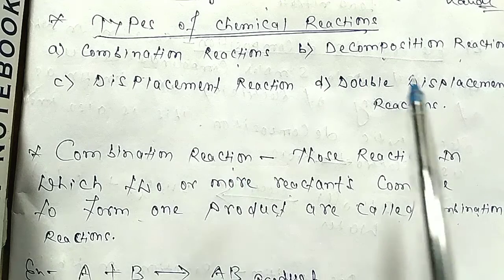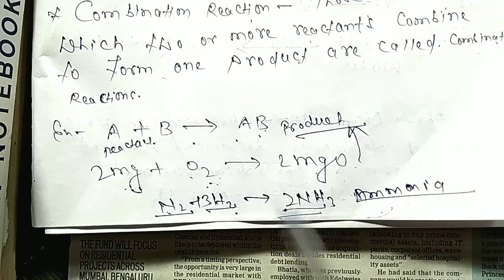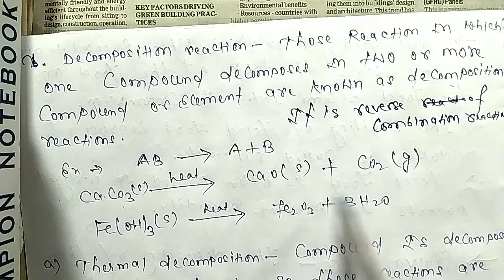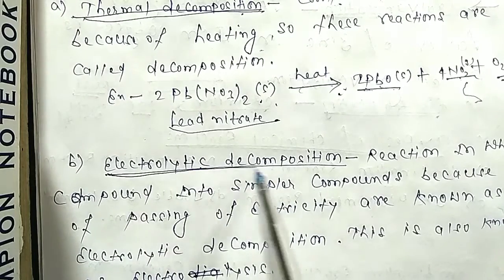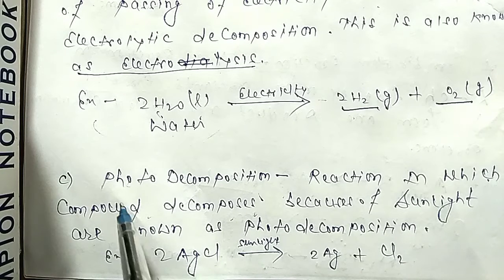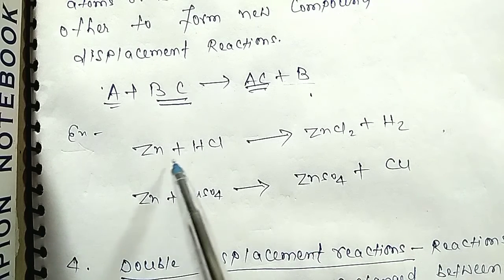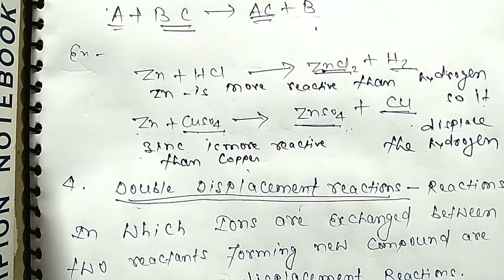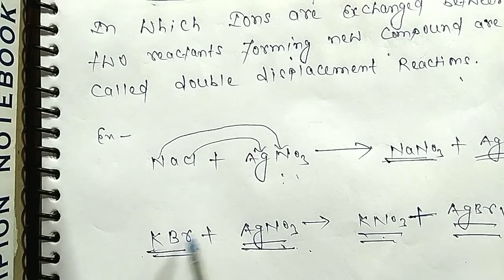Chemical Reaction And Equation | Class 10th Chemistry | Full Concept | Part 2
Chemical Reaction And Equation | Class 10th Chemistry | Full Concept | #2